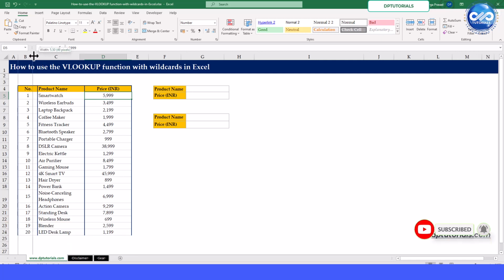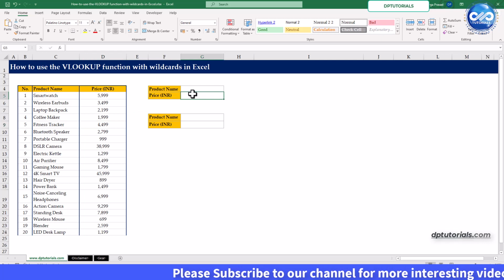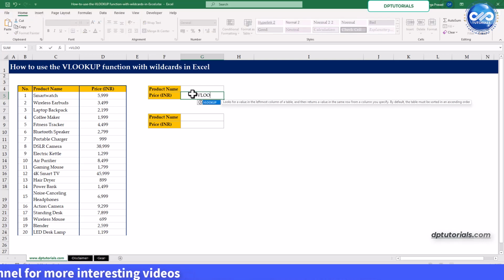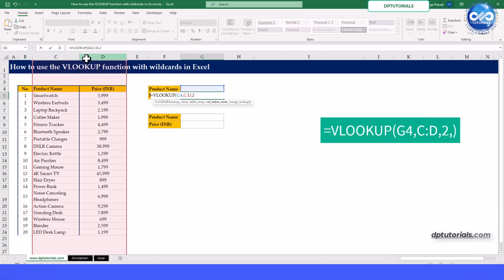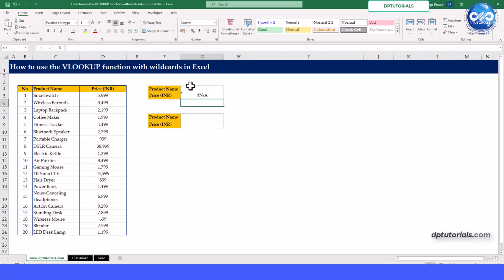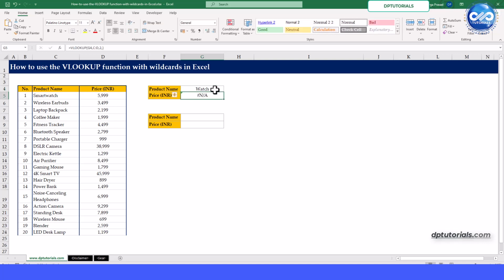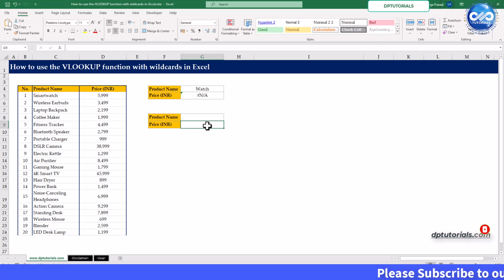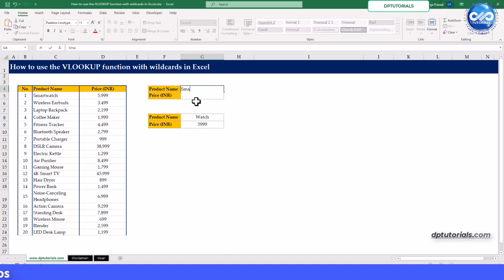Excel VLOOKUP with wildcard formulas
In today's tutorial, let us learn how to use the VLOOKUP function with wildcards in Excel.

For example, suppose you have a table of product names in column C and their corresponding prices in column D.If you want to find the price of a specific product, you'd use VLOOKUP. Simple, right?"

💡 **About dptutorials:**

1. Amazon [India]
2. Flipkart